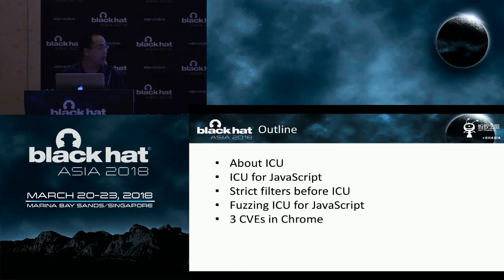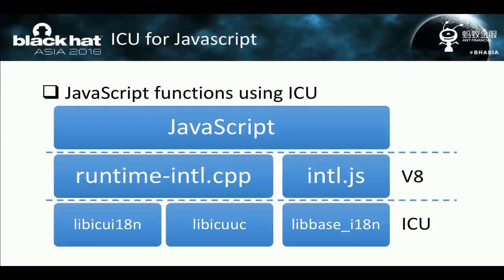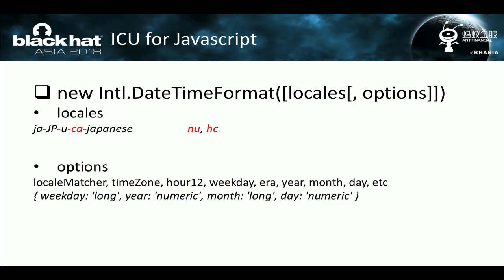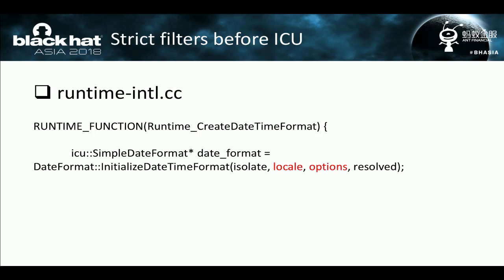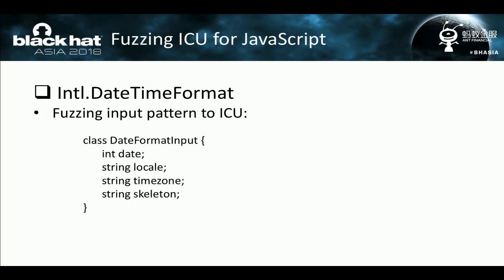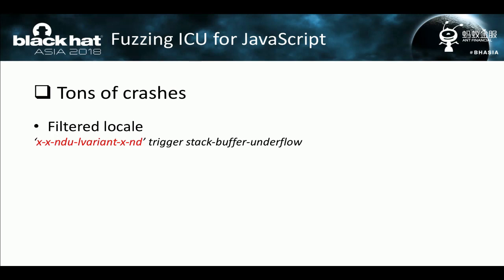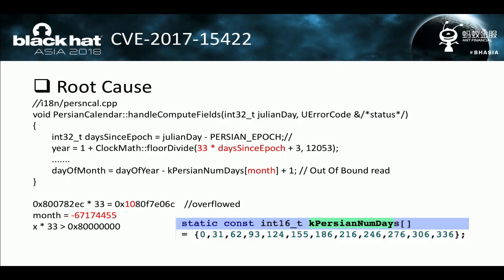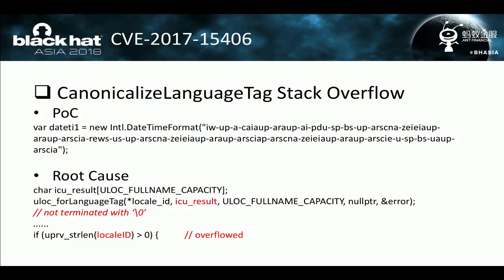International Problems: Serialized Fuzzing for ICU Vulnerabilities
ICU (International Components for Unicode) is a mature, widely used set of C/C++ and Java libraries providing Unicode and Globalization support for software applications. ICU is widely portable and gives applications the same results on all platforms and between C/C++ and Java software.

by Yuan Deng